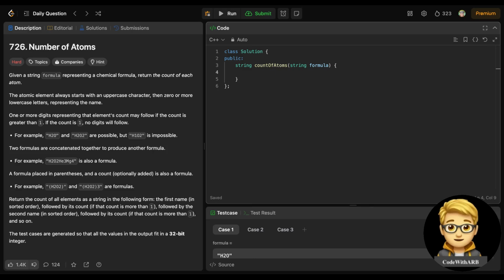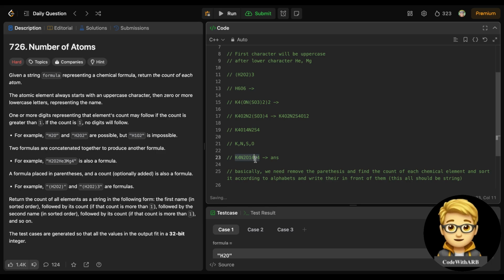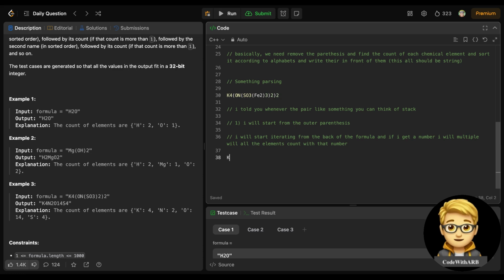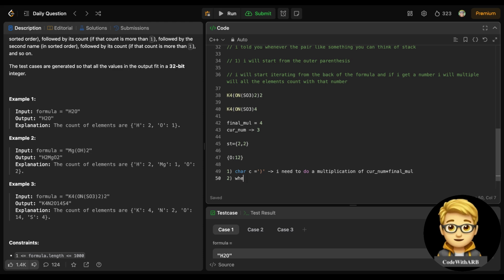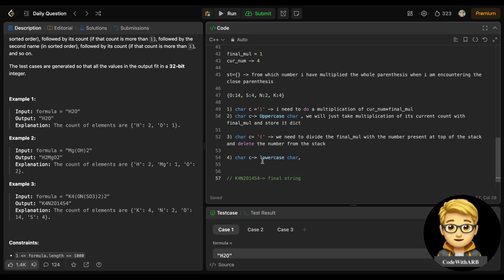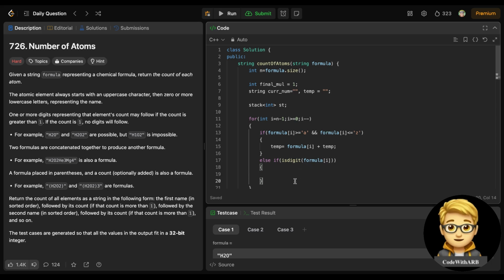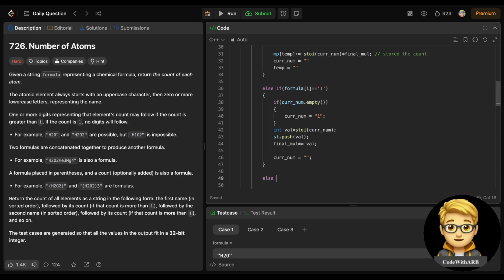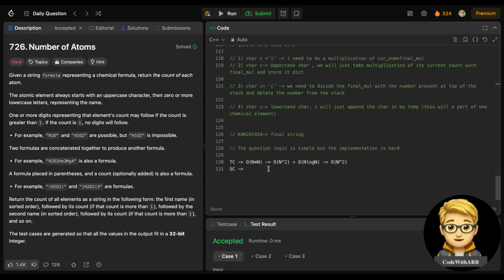Number of Atoms (LeetCode 726) (Hard) (Stack, Map, Sorting)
In this Video, I explained the solution for Number of Atoms problem. i have solved the problem using Stack and map.

0:00 Understanding the Question
04:50 Building Intution
10:00 Approach
27:00 Implementation
41:20 Time and Space Complexity

Still reading .

Be Happy 🙂